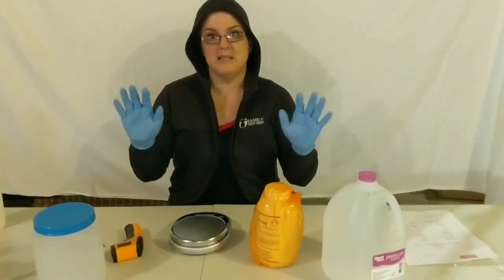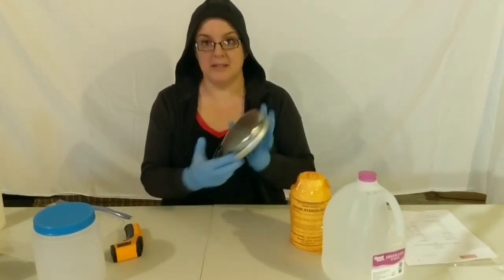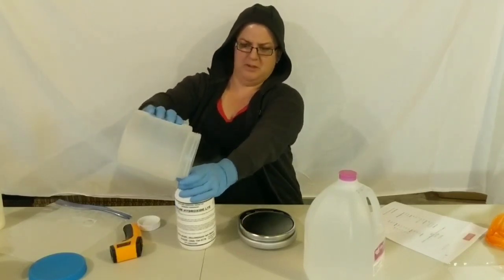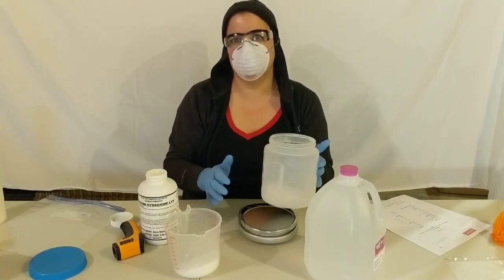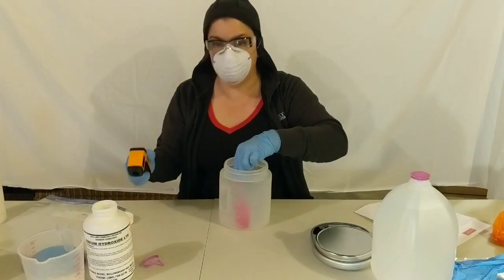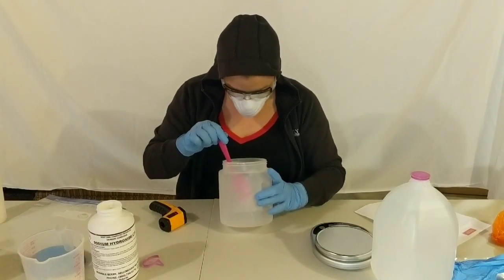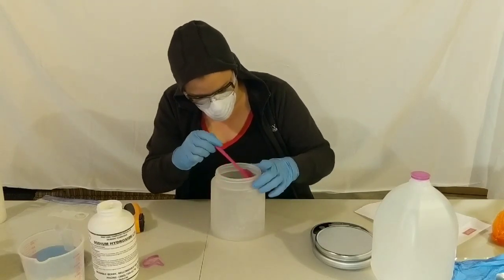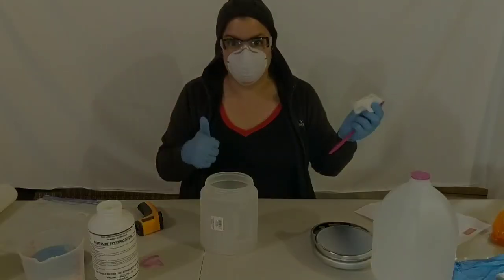First Time Making Cold Process Soap: Lye Solution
This is NOT a tutorial.  This is me, documenting making soap for the first time, including all my mistakes.  This is also my first YouTube video so I'll be making lots of mistakes with that as well (like the horrible glare on my glasses in this video)